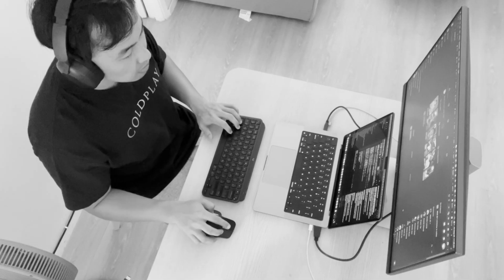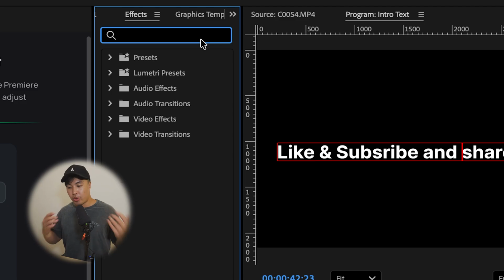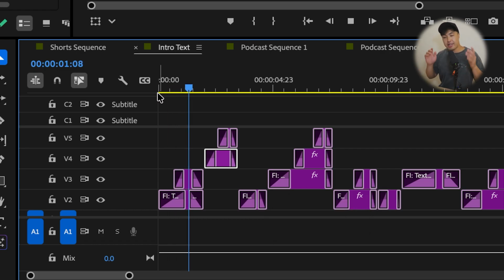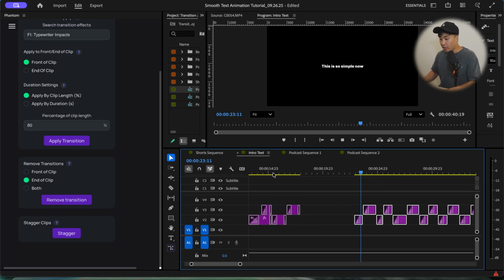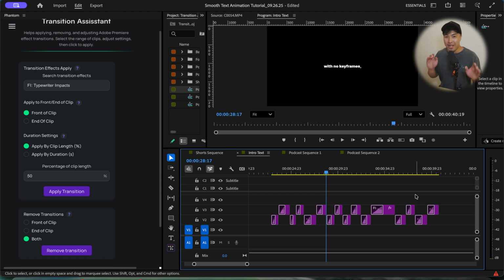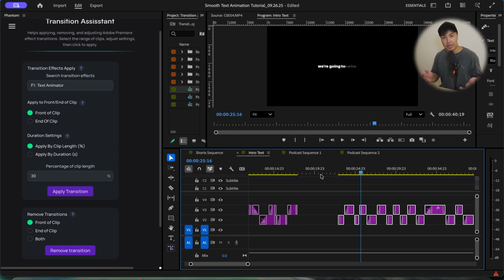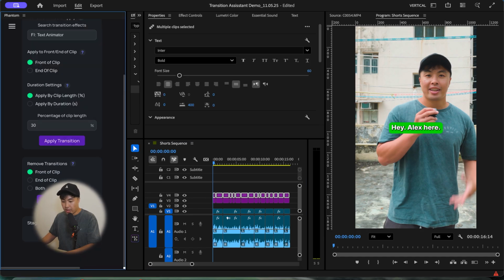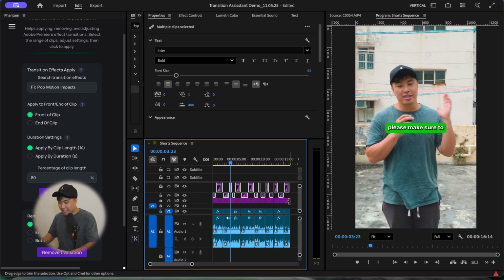FREE Premiere Pro Plugin 'Transition Assistant' to Create Word by Word Captions Text | Phantom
Our Black Friday Sale is Live!

The new 'Transition Assisstant' in the Phantom Plugin helps you add, remove, and change Transition effect in Premiere Pro. Allowing editors to create better Captions or manage their transition effects better. The tool utilizes Premiere default transitions in the process, giving you a wide range of transitions to work with.

'Stagger Clips' button helps the user stagger every other selected clip to help video editors work with graphic clips easier.

'Remove Transition; button helps Video Editors quickly remove transitions at their preferred locations. Whether that is the front, back, or on both ends of the clip

'Apply Transition Effects' helps users apply their perferred default transition effect at mass to all their selected clips. With smart analysis, you can apply your transitions based on the duration of each clip to perfect the timing of each transition, or have simply select the duration you want as well.

The new Transition Assistant in the Phantom Plugin makes managing transitions in Adobe Premiere Pro faster and smarter. Easily add, remove, or adjust transition effects across multiple clips — helping editors streamline their workflow and create better captions & video

Using Premiere’s native transitions, this tool gives you full flexibility and creative control while maintaining full compatibility with your existing project setup.

 • Stagger Clips — Automatically offset every other selected clip, making it easier to arrange graphic overlays or layered video sequences.
 • Remove Transitions — Instantly remove transitions from the start, end, or both ends of selected clips with a single click.
 • Apply Transition Effects — Apply your preferred default transition across multiple clips at once. With smart duration analysis, Transition Assistant can match transition timing to clip lengths for perfect timing— or let you define your own duration manually.

Chapters
00:00 - Introduction
00:58 - The Issue with Transitions in Premiere Pro
03:19 - 'Transition Assistant' aka The Solution
08:24 -  Word by Word Captions Tutorial